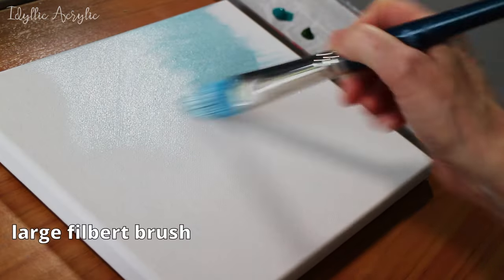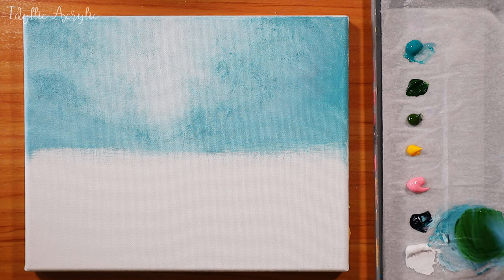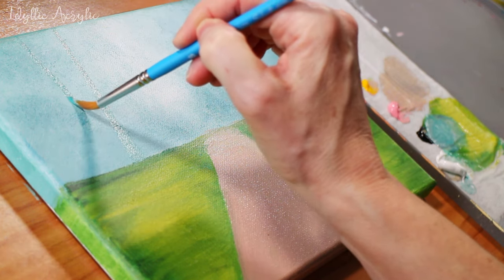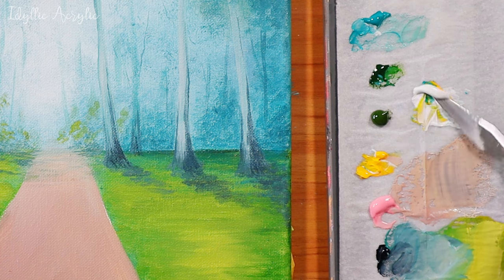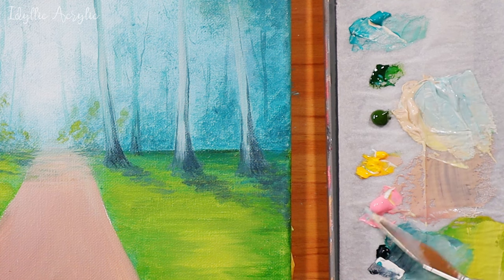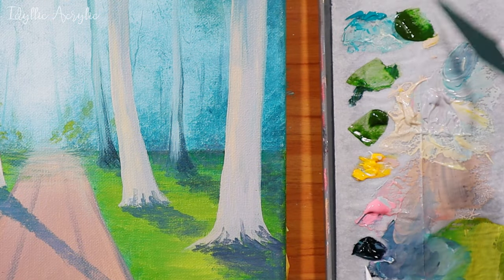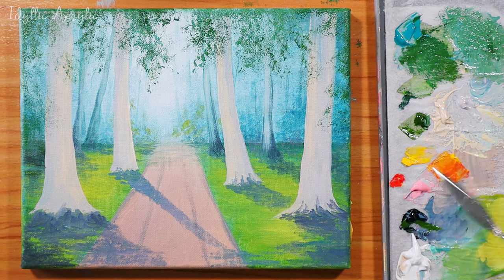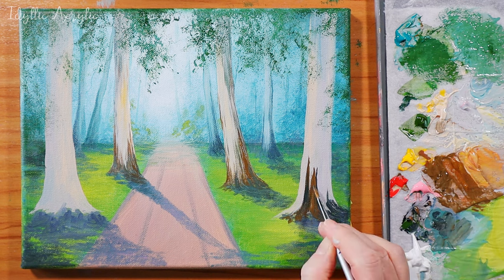Easy Summer Trees Painting | Acrylic Painting for Beginners | Acrylic Painting Tutorial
Hi everyone, thanks for joining me today!
We're painting woodland sunshine with a really easy sponge technique for the foliage and leaves. This is an easy acrylic painting for beginners to try and a step by step acrylic painting tutorial. The painting tutorial video shows acrylic painting techniques, such as blending, creating depth and distance in a painting and colour mixing. This is an easy acrylic painting for beginners to try and the tutorial has a step by step guide to follow.

Princeton Brushes - you can buy each one separately or in a set:

Large Flat Brush - I use these a lot for backgrounds and blending:

Mop Brush - brilliant for softening blends and painting skies and clouds:

Fan Brush - nice versatile brush for all types of landscape techniques:

Liquitex Heavy body Paint:

Liquitex Basics Acrylic:

Windsor and Newton Paint:

Windsor and Newton Professional:

Artist Sponge:

Airbrush Medium - good for thining down paint for glazes: